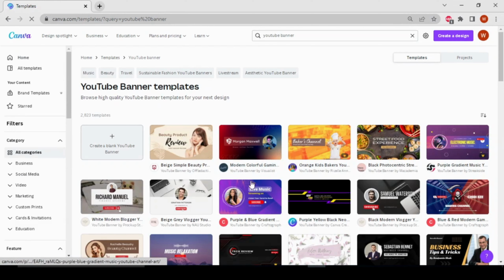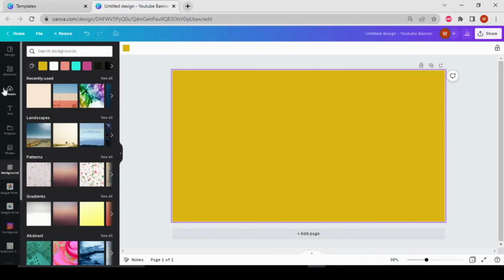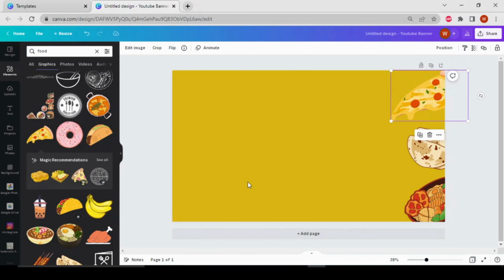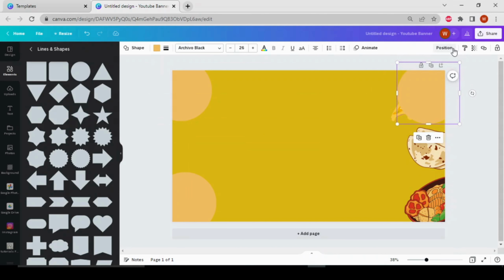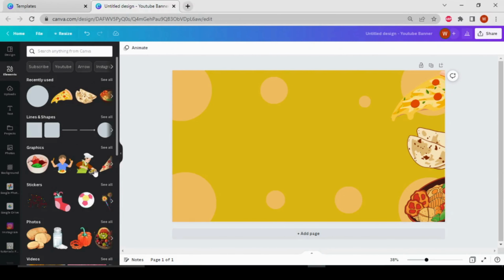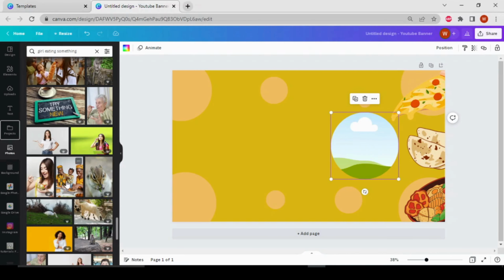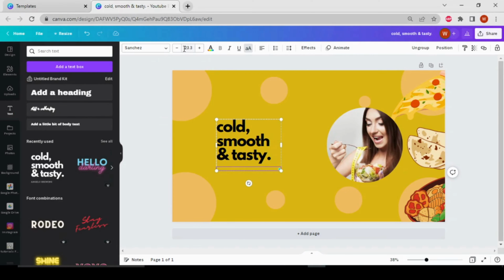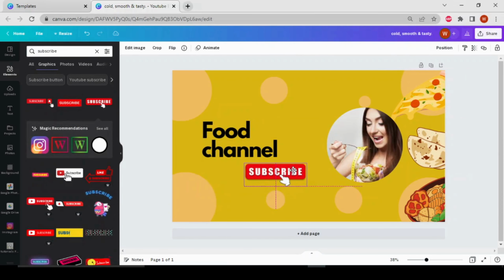how to make youtube banner in canva - Canva tutorial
In this video, I'm going to show you how to make youtube banner in canva

Banner creation can be a lot of fun and easy to do with the right tools. In this video, I'll show you how to create a great looking Youtube banner in just a few minutes! After watching this video, you'll be able to create awesome Youtube banners in no time!

With a few simple steps, you can create a stunning banner that will help you promote your videos and grow your fanbase!You may be wondering how to create a Youtube banner on Canva. Well, this video is for you! We'll walk you through the steps necessary to create a banner that will help you promote your videos and grow your fanbase. From design to layout tofonts and colors, we'll help you create a banner that will help you stand out from the crowd. So make sure to watch this video and learn how to create a perfect Youtube banner on Canva!